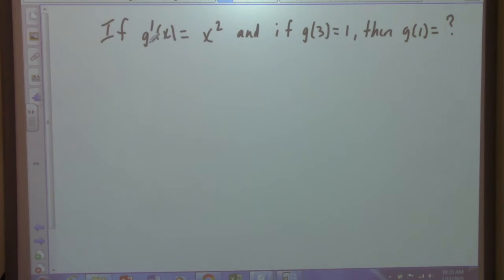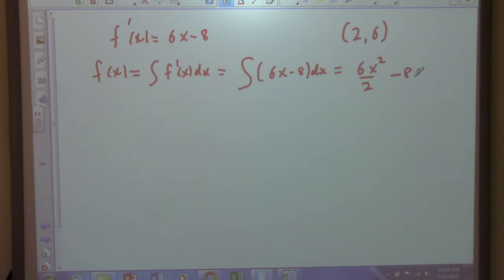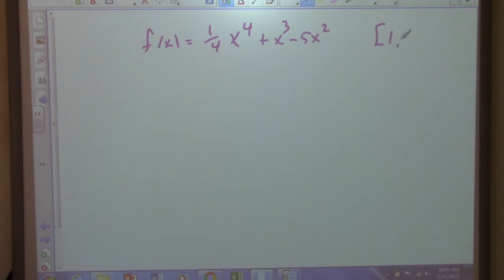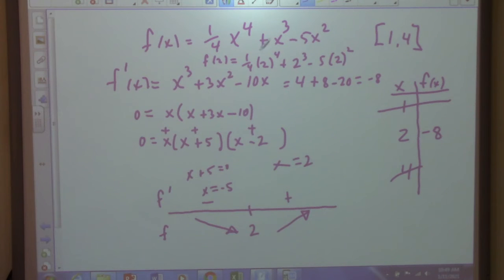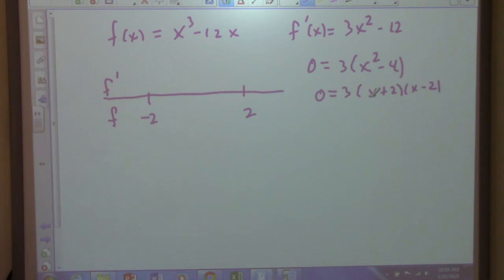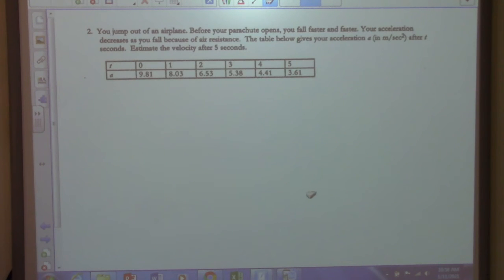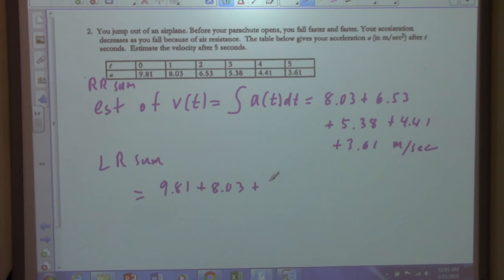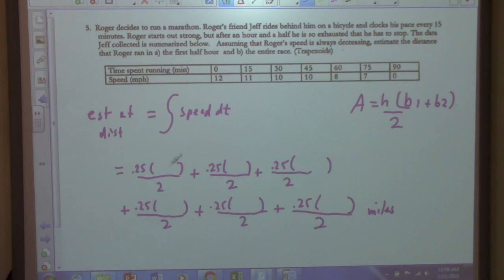Calculus Class 1/11/21 Test Review, Riemann Sums and Trapezoidal Sums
We reviewed a test, then went on to work on Riemann Sums and finished with a trapezoidal sum problem.